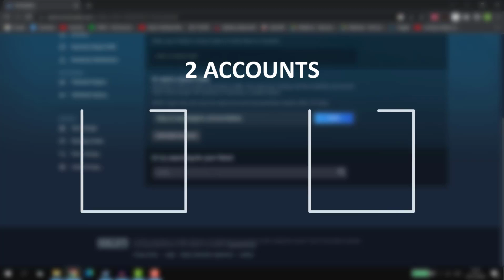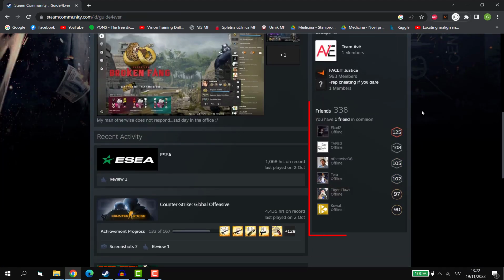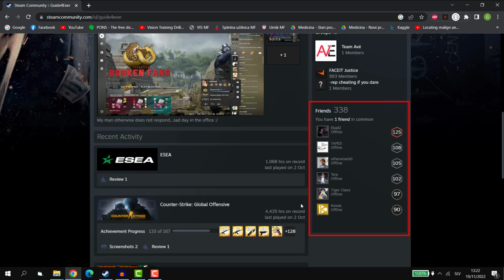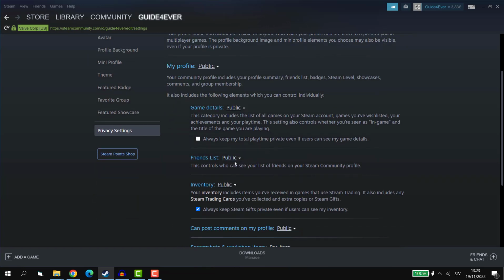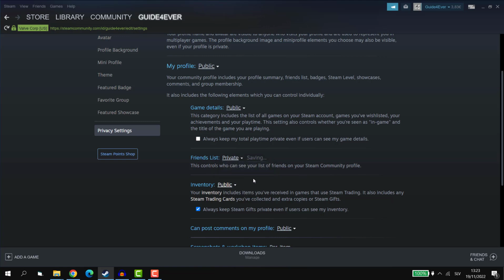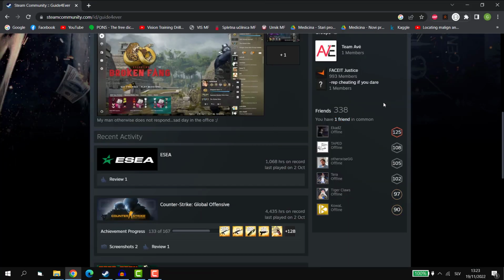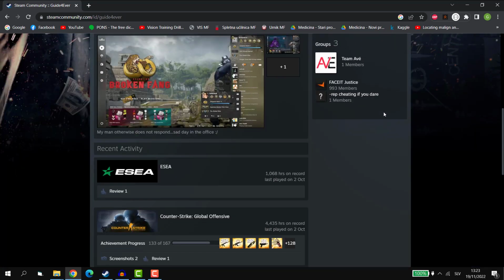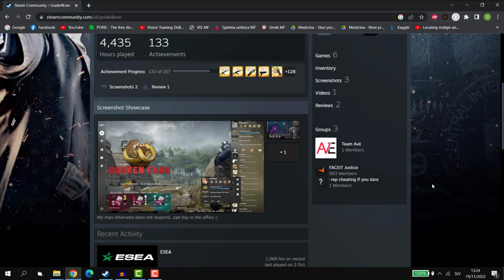How to Make Your Friend List Private on Steam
In this tutorial I will show you how to make your friend list private with just a couple of clicks. I will demonstrate how to do this using 4 major steps with 2 accounts so you can get a full feeling for what happens behind the scenes.

Chapters:
0:00 Introduction
0:28 Friend list is public
0:56 Setting friend list private
1:29 Friend list is private